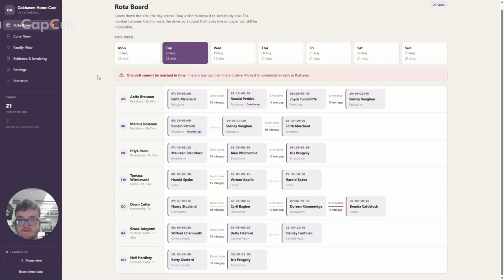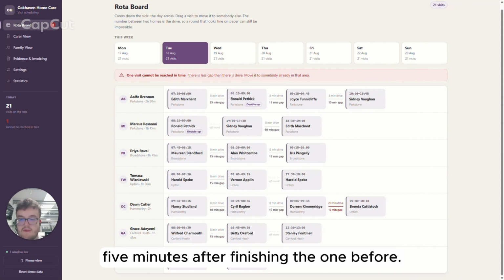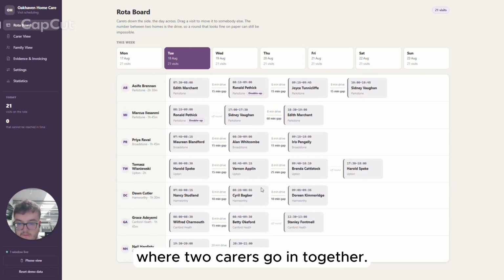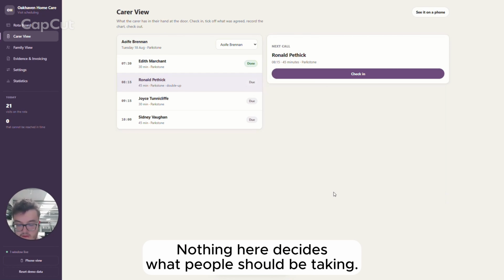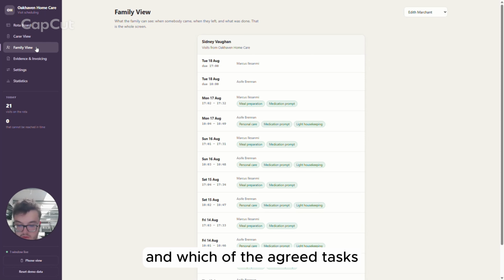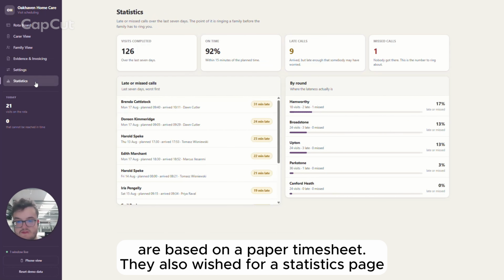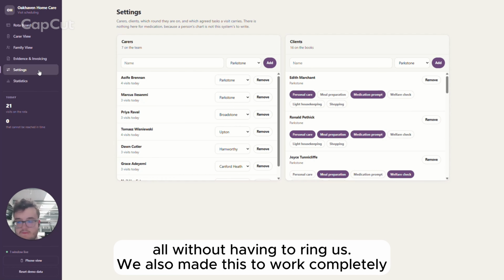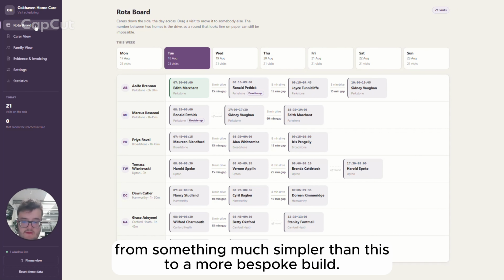Home Care Scheduling Software Demo | Every Visit Accounted For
A short walkthrough of a bespoke administrative home-care system, built by EB Software. It's a coordination and record-keeping tool — not a clinical system or a medical record. Full write-up and transcript

A rota board keeps each round together by area, so carers aren't crossing town between calls. On the carer's phone they check in, work through the agreed tasks for the visit, and check out; where a medicine is already on the client's own chart, they record whether it was given, prompted, refused or missed — a log against a chart that already exists. A family view shows a relative that today's visit happened, what time, and which of the agreed tasks were done.

This is a demonstration build, and an administrative one. It doesn't make clinical decisions, prescribe or diagnose, and it isn't an electronic health record. A real system carries your rounds, your clients and your own visit tasks.

EB Software is a trading name of Expect Best Ltd, Poole, Dorset. We've built custom business software for UK companies since 2010.